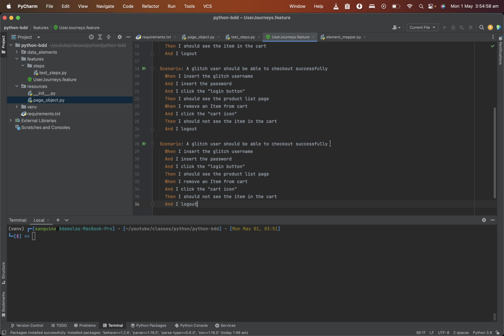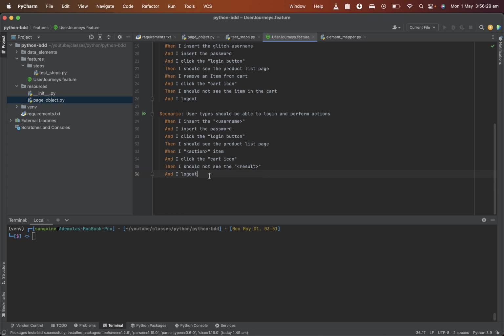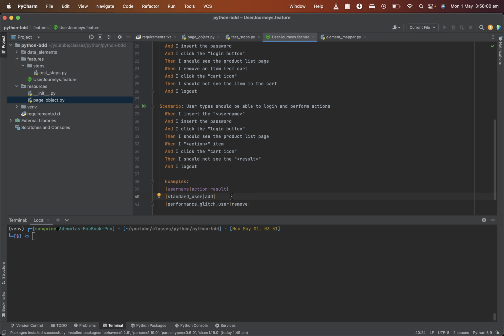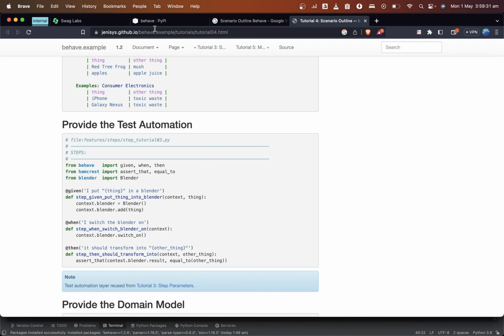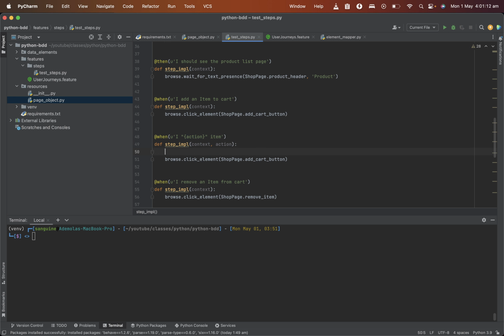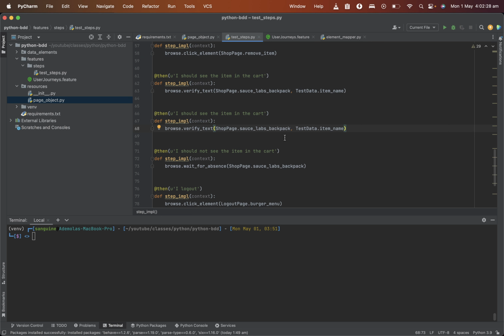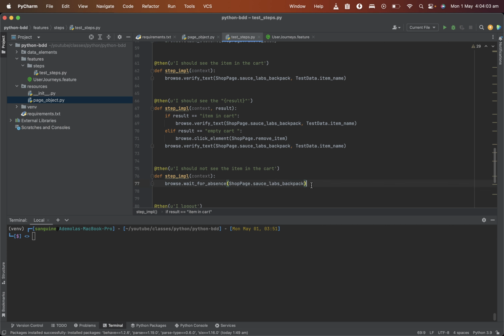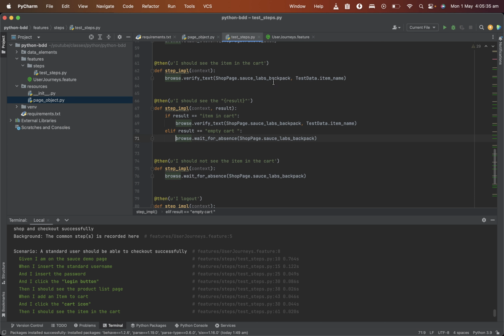Class 8: How to create Scenario Outline in selenium behave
If you're new to Behaviour Driven Development in selenium and you know little or nothing about behave in selenium, this is the video that will expose you to the concept in the easiest of ways. This video will introduce you to how to create reusable steps in your BDD script